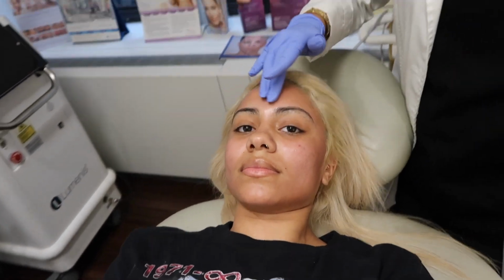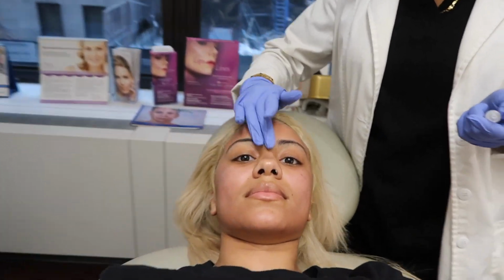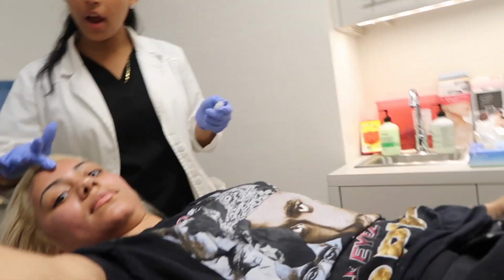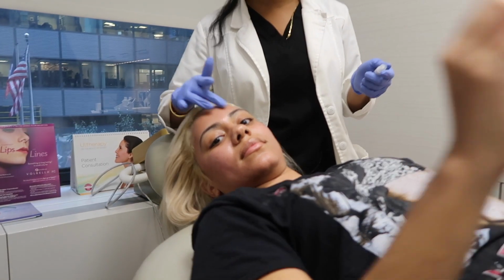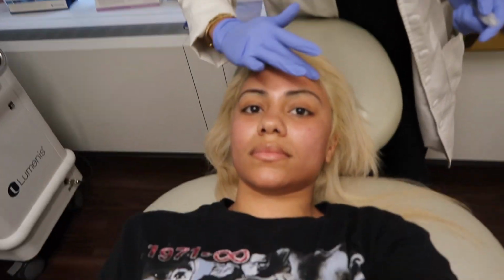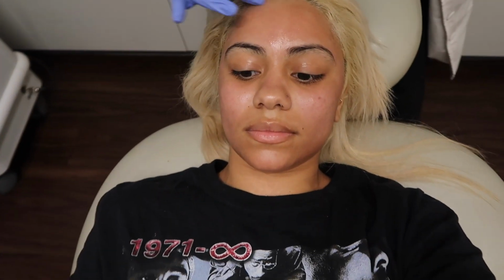I GOT MICRO-NEEDLING DONE ON MY FACE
This treatment is for acne scars and it reduces the appearance of pores which result in better makeup application. The vampire facial also stimulates collagen so it slows down the aging process 😉
PLEASE KEEP IN MIND THIS WAS MY FIRST TREATMENT. I WILL BE DOING A COUPLE MORE TREATMENTS. I HAVE FOR SURE SEEN IMPROVEMENTS IN MY SKIN. MY SKIN FEELS BRIGHTER AND SMOOTHER ALREADY.

Krystal Snapchat: @hollywoodkayv